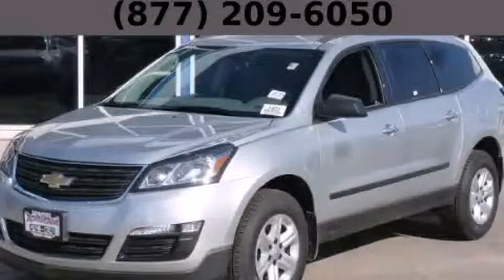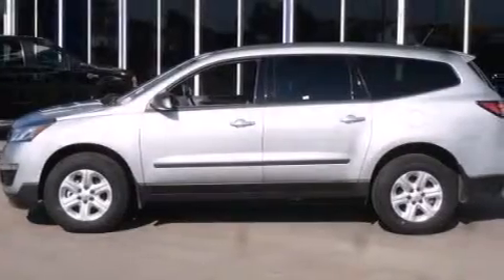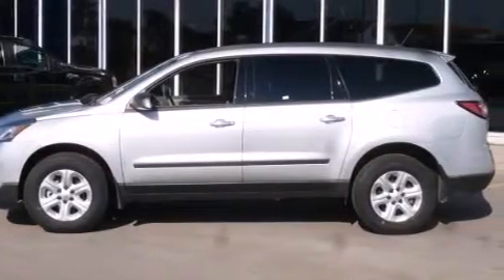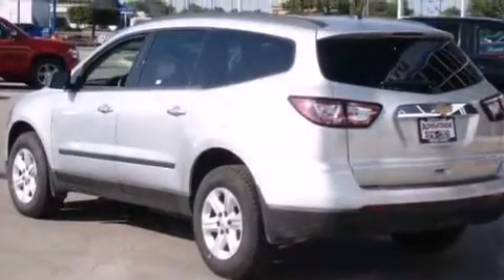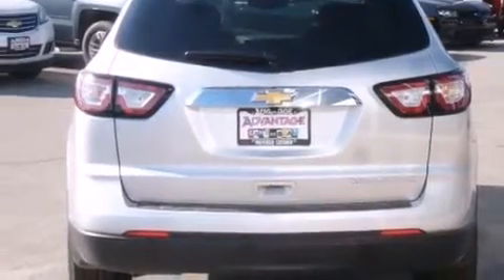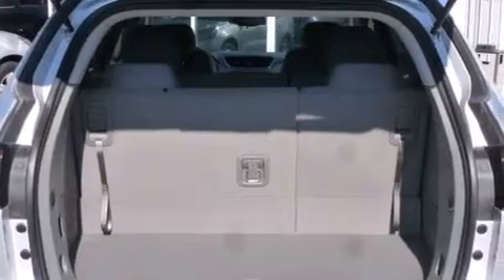2015 Chevrolet Traverse Chicago IL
Year : 2015
 Make : Chevrolet
 Model : Traverse
 Engine : 3.6L SIDI V6 Engine
 Trans . : Automatic
 Exterior : Silver
 Miles : 10

 2015 Chevrolet Traverse Hodgkins IL